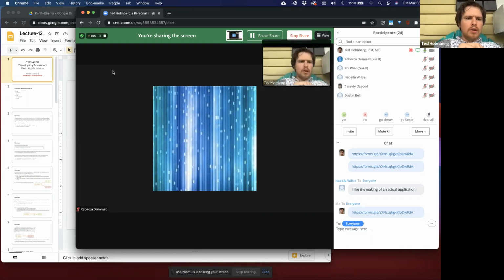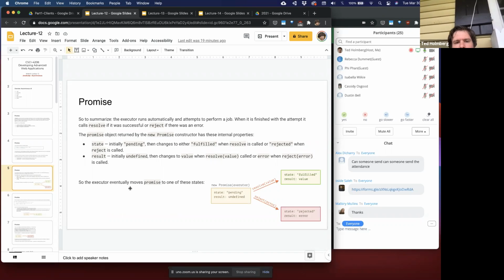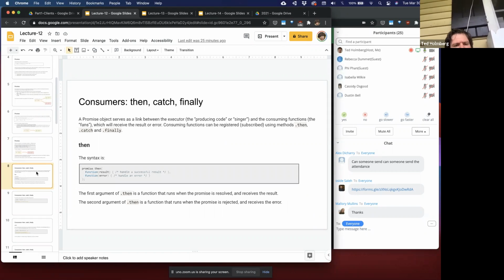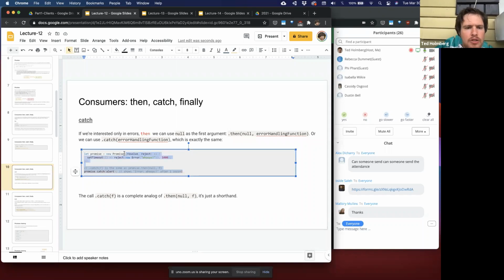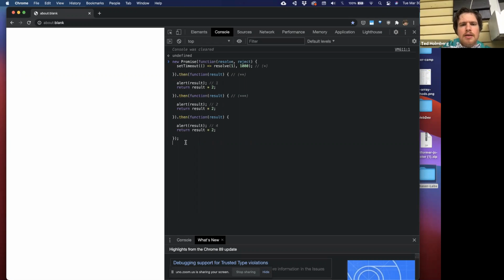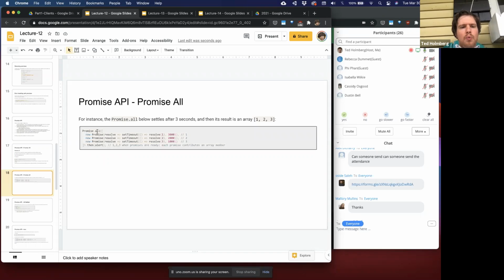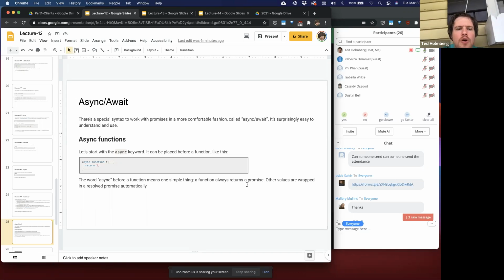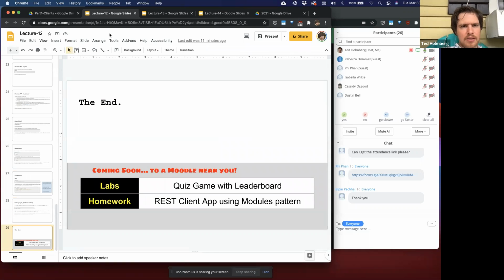CSCI4208 - Lecture 12: JavaScript - Asynchronous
Lecture 12: JavaScript - Asynchronous

Overview:
● intro
● promises
● fetch
● then
● async/await
● axios